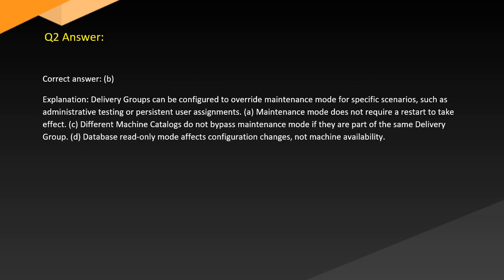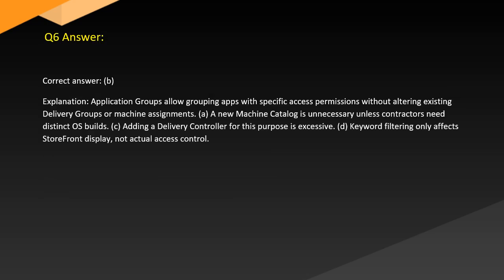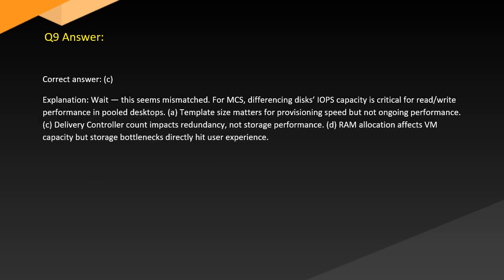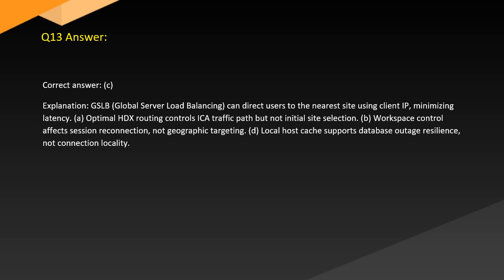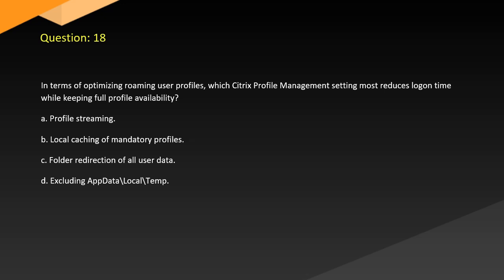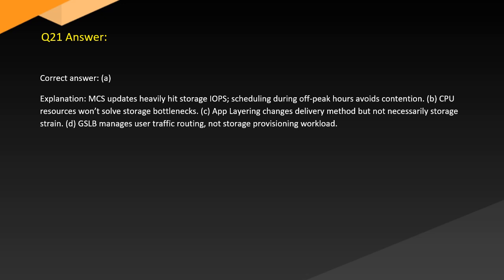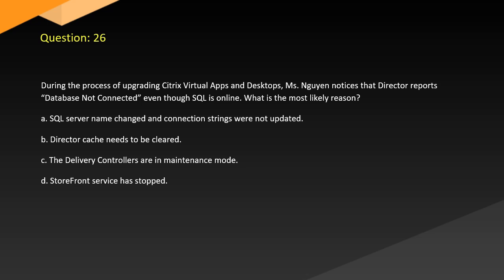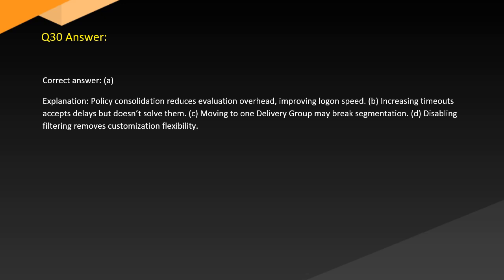1Y0 204 Citrix Virtual Apps and Desktops 7 Administration